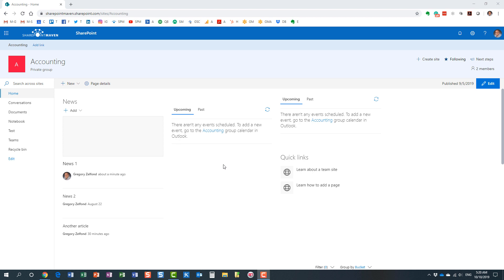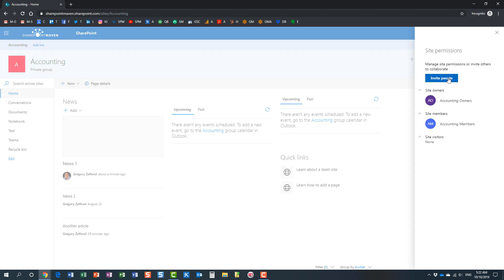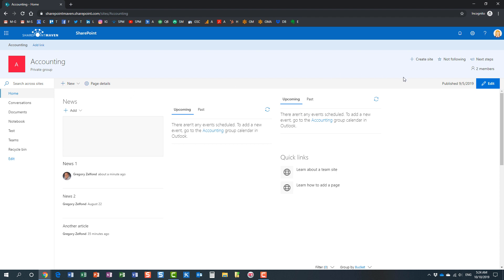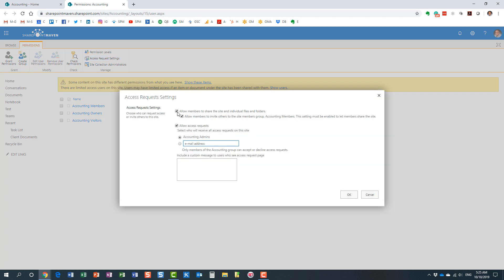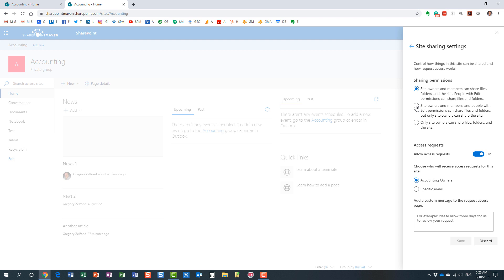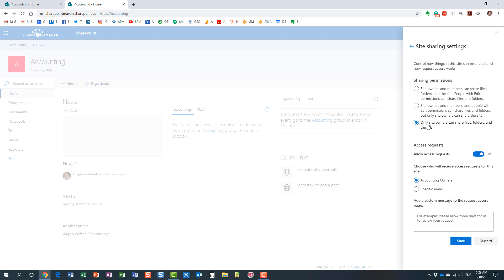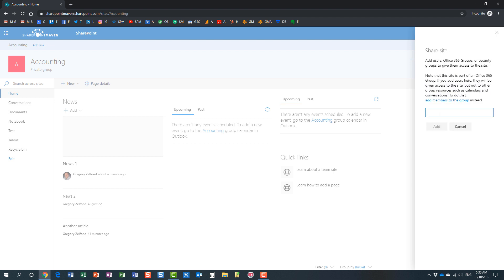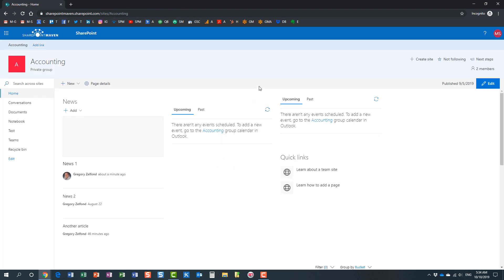How to configure SharePoint Site Sharing Settings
In this video, I explain how you, as a Site Owner, can prevent users from sharing a site, file or folder.

Leave a comment for me below 👇